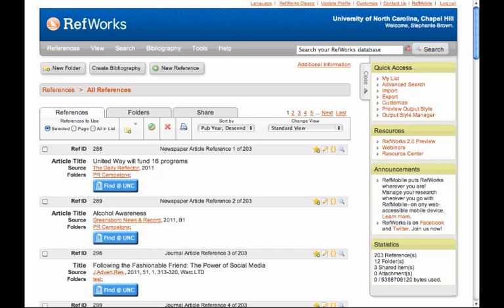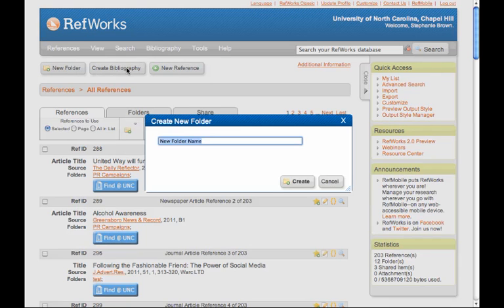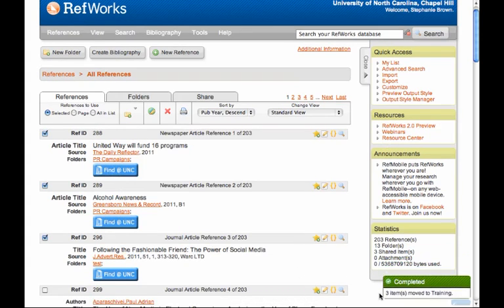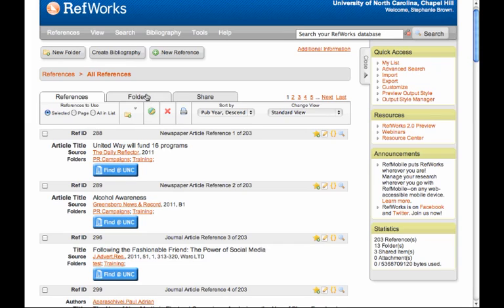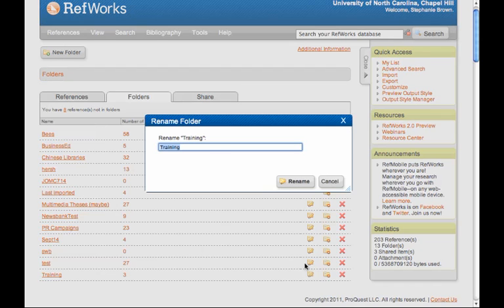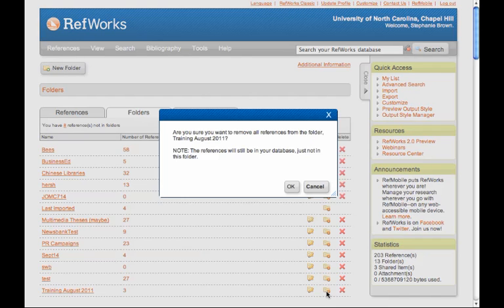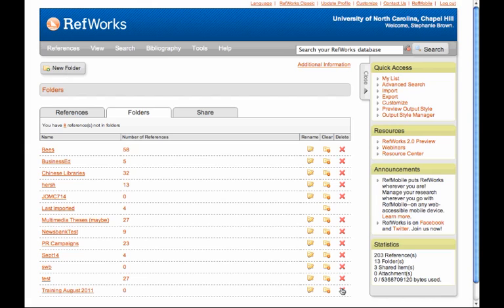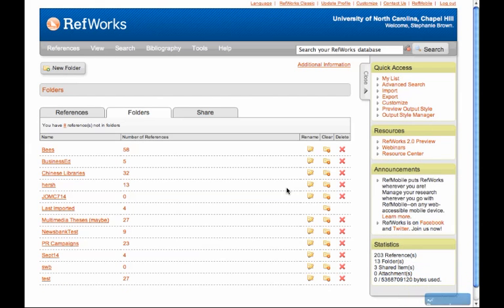Create and Modify Folders in RefWorks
Create folders in RefWorks using the "New Folder" button.
Modify folders using the "Folders" tab above the reference list.  "Share" folders using the "Share" tab above the reference list. Ask Stephanie if you have questions about this!  Use it to share your folder(s) with classmates, a professor, or anyone else (no RefWorks account required).